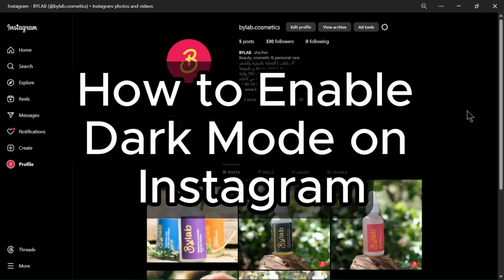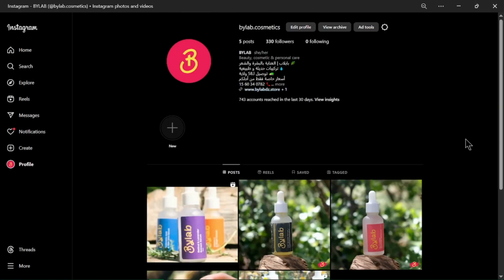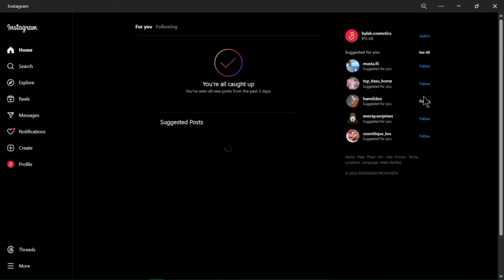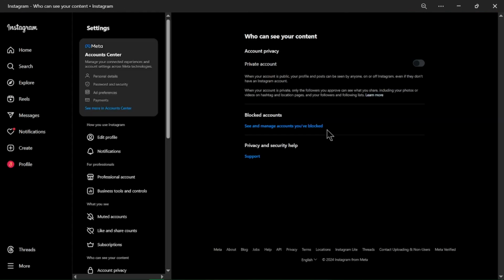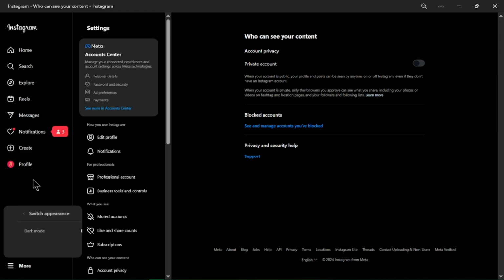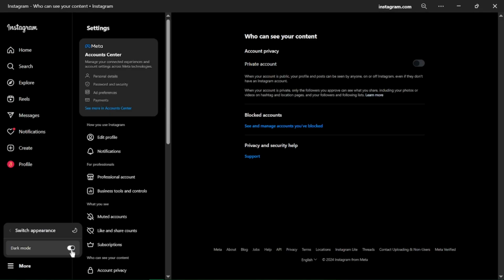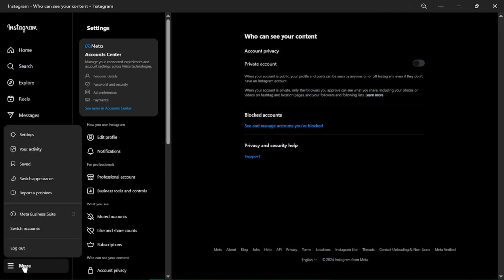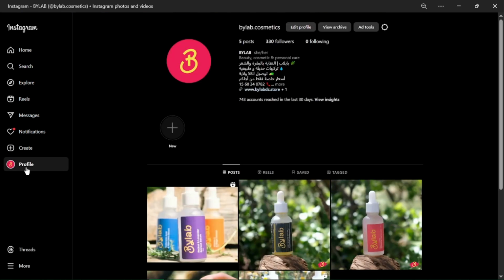How to ENABLE DARK MODE on INSTAGRAM!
In this video, we'll show you how to enable Dark Mode on Instagram to give your app a sleek, eye-friendly look! Whether you're using iOS, Android, or accessing Instagram through a browser, we’ve got you covered with easy-to-follow steps. Switching to Dark Mode can reduce eye strain and save battery life, making your Instagram experience more comfortable, especially at night.

⏱️⏱️VIDEO CHAPTERS⏱️⏱️
00:00 Introduction
00:12 How to enable dark mode on Instagram
00:51 Conclusion